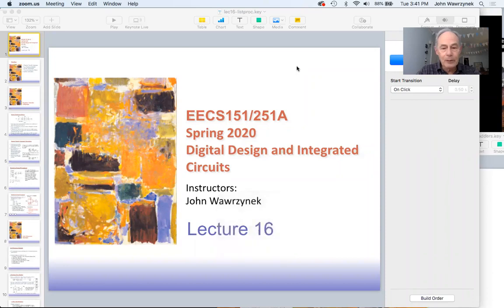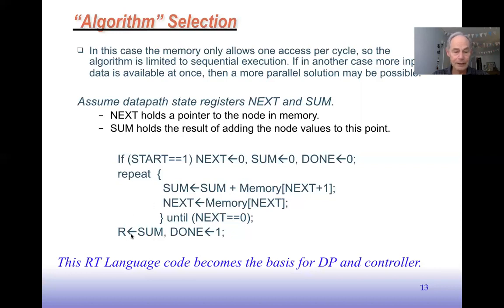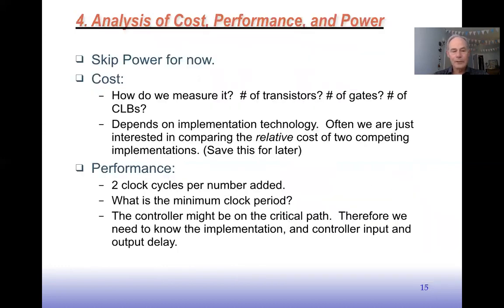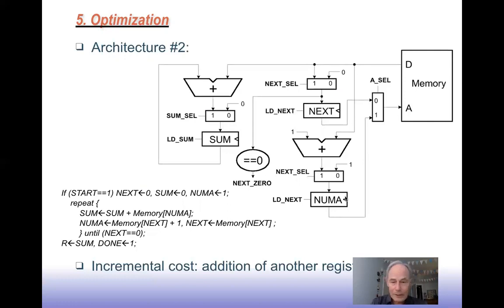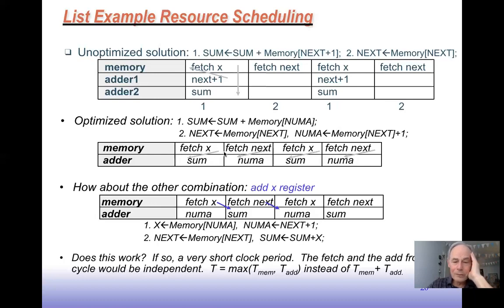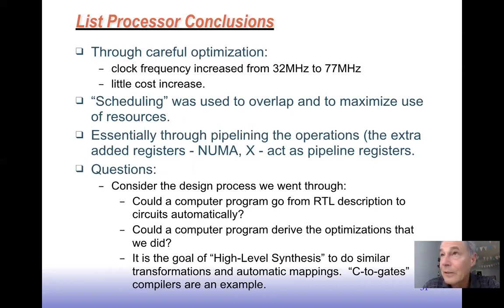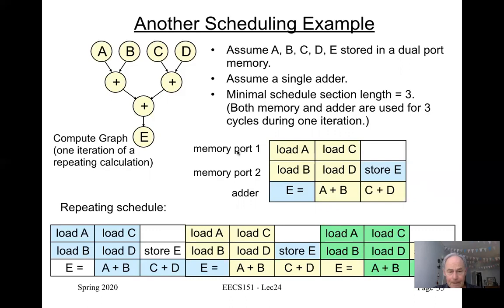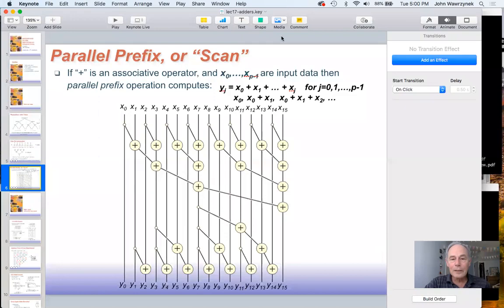Lecture 16b List Processor Example, start Adders